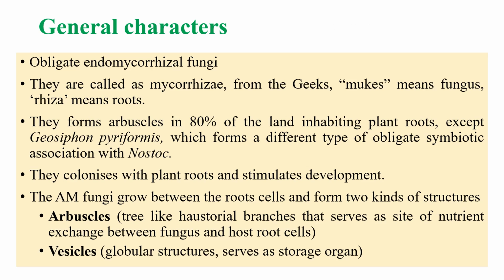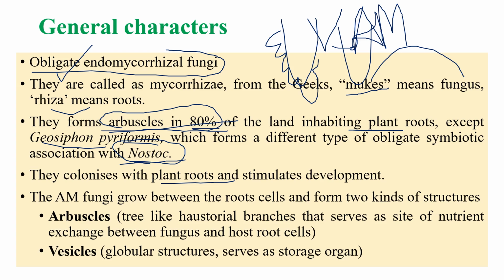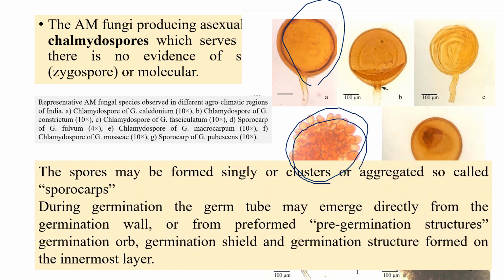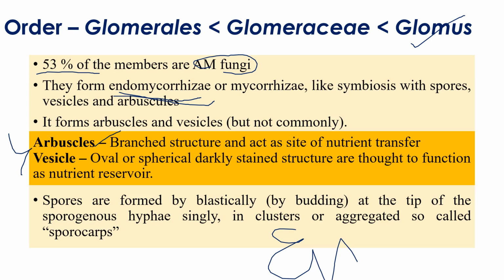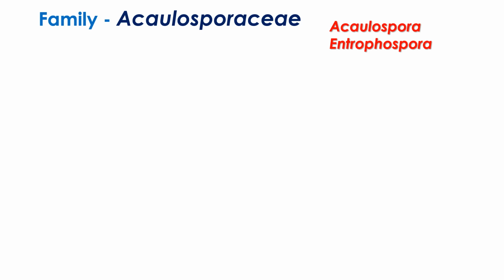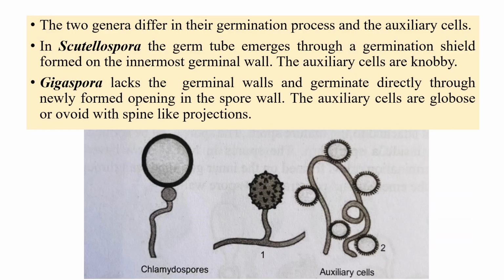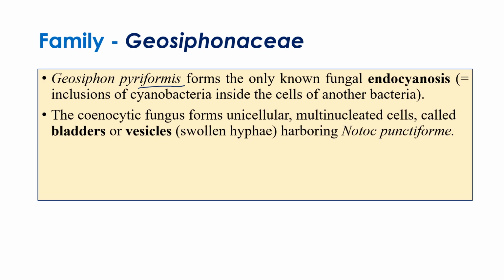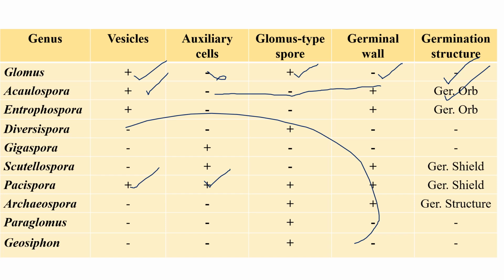Lec 33. Fungi # Glomeromycota | Mycology | Plant Pathology | B.Sc/ M.Sc Agriculture